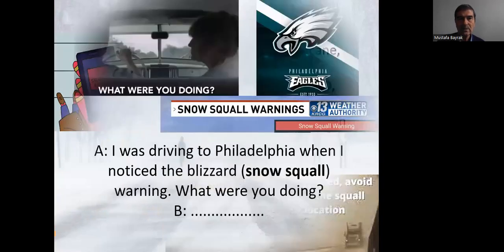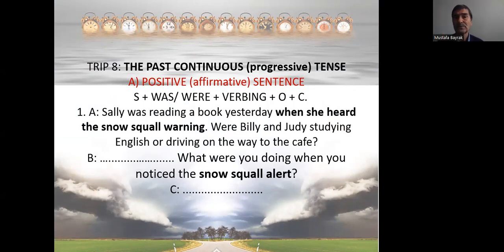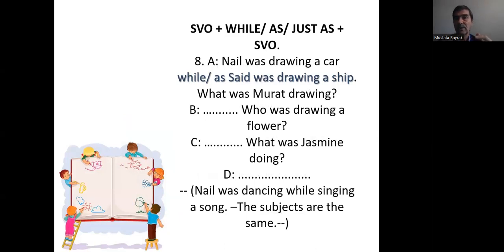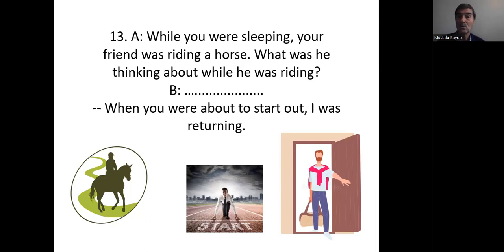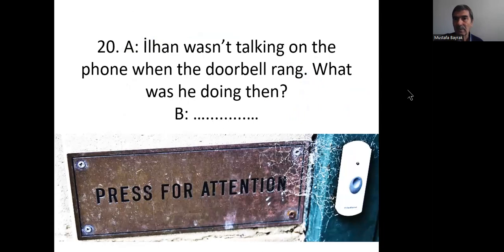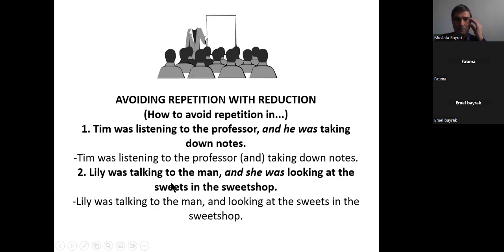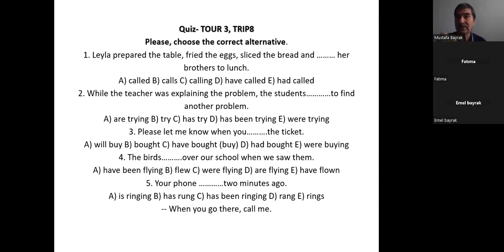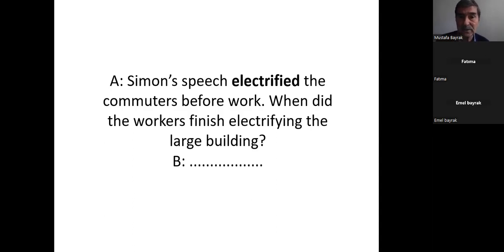2 3 8 PAST CONTINUOUS TENSE, WHAT WERE YOU DOING WHEN THE STORMED WAS ANNOUNCED?